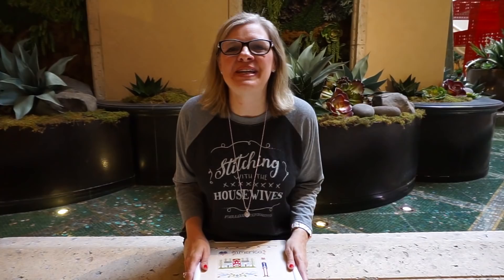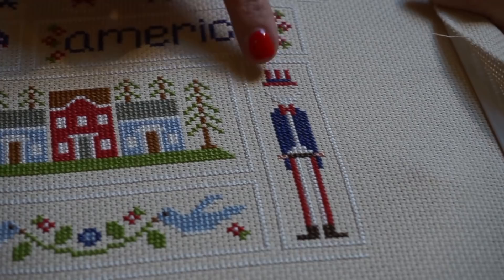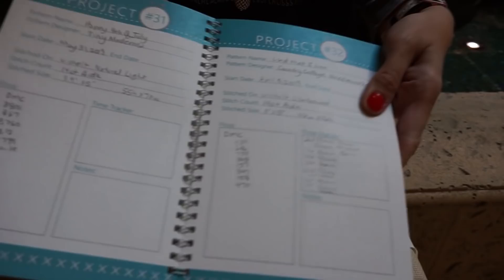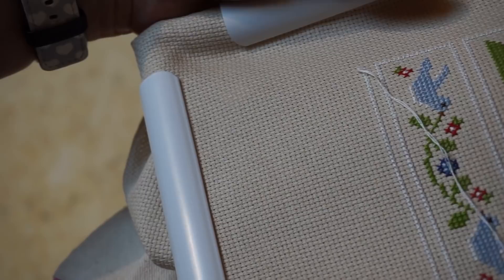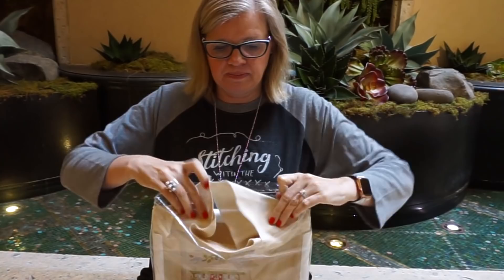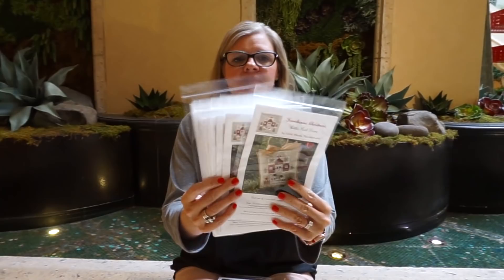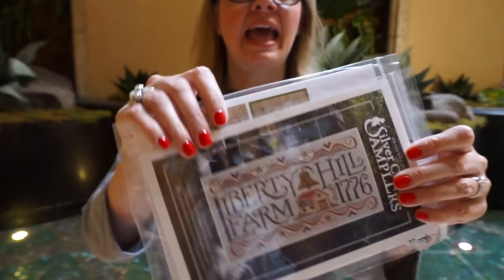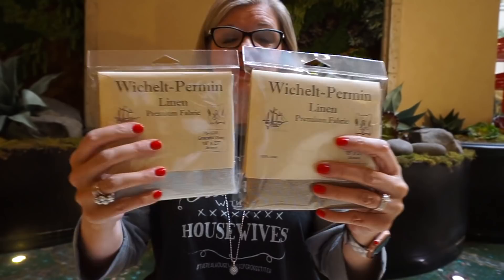Flosstube #20 - Stitching in Hand and Sewing Method in Las Vegas | Fat Quarter Shop | Cross Stitch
Join us for this pre-recorded Flosstube as Kimberly talks about how to do the sewing method, new products, and all of the fun we had in Las Vegas at NAB Show!

Club starts in July and will ship out around the 26th of each month
Linen is $19.48 and Aida is $13.98
July - Lambswool
August - White Chocolate
September - Beautiful Beige
October - Antique White
November - Venetian Stone
December - Touch of Grey
January - Ivory
February - Natural Light
March - Latte Country French
April - Café Mocha Country French
May - Golden Needle Country French
June - Graceful Grey